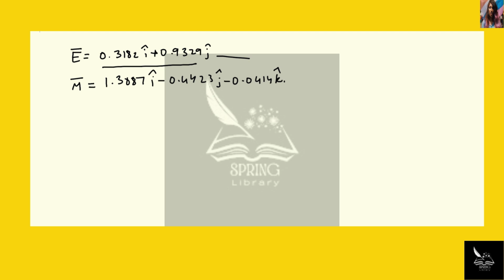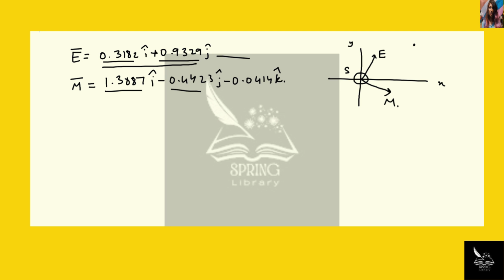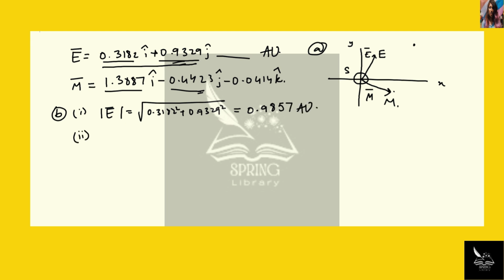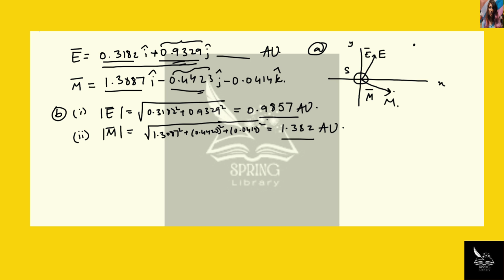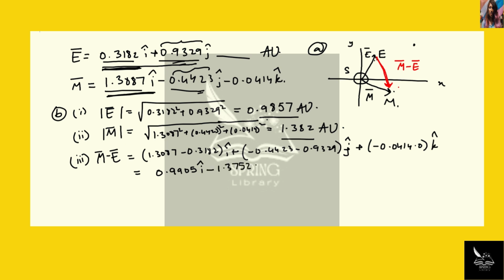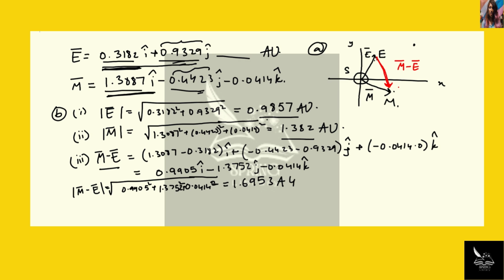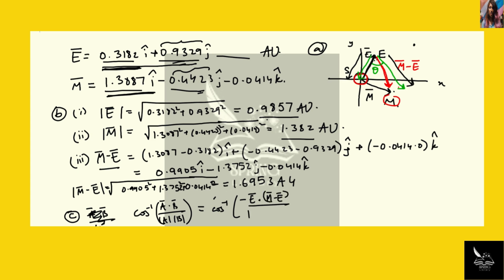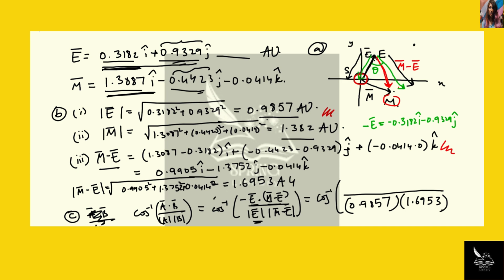The spacecraft was launched on January 3, 1999. On December 3, 1999, the day impacted the Martian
The spacecraft was launched on January 3, 1999. On December 3, 1999, the day impacted the Martian surface at high velocity and probably disintegrated, the positions of the earth and Mars were given by these coordinates: With these coordinates, the sun is at the origin and the earth's orbit is in the -plane. The earth passes through the x-axis once a year on the autumnal equinox, the first day of autumn in the northern hemisphere (on or about September 22). One AU, or , is equal to 1.496 10 km, the average distance from the earth to the sun. (a) Draw the positions of the sun, the earth, and Mars on December 3, 1999. (b) Find these distances in AU on December 3, 1999: from (i) the sun to the earth; (ii) the sun to Mars; (iii) the earth to Mars. (c) As seen from the earth, what was the angle between the direction to the sun and the direction to Mars on December 3, 1999? (d) Explain whether Mars was visible from your current location at midnight on December 3, 1999. (When it is midnight, the sun is on the opposite side of the earth from you